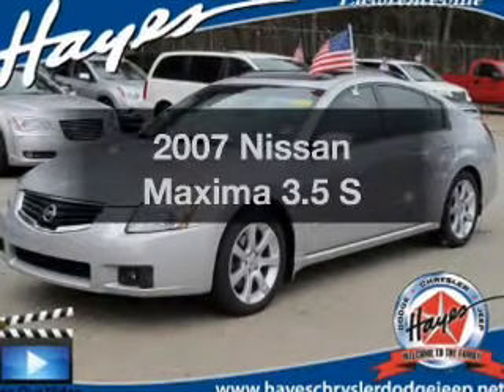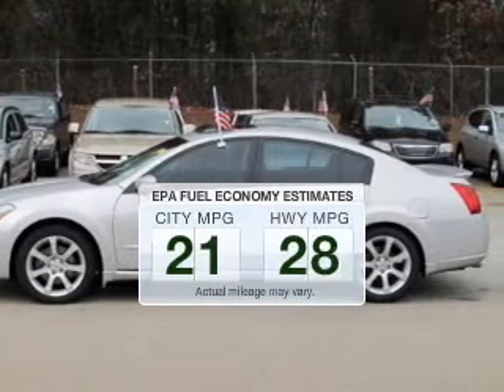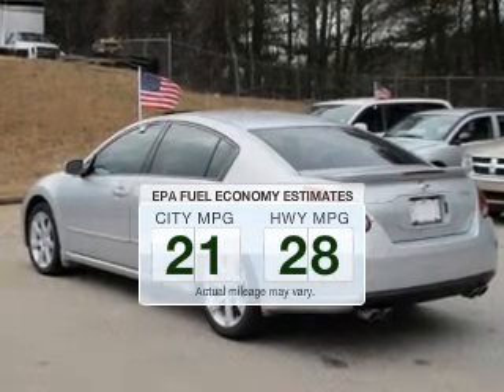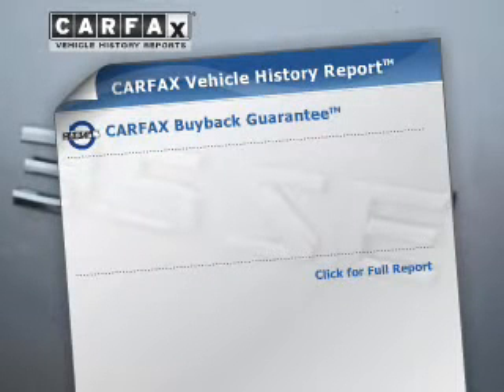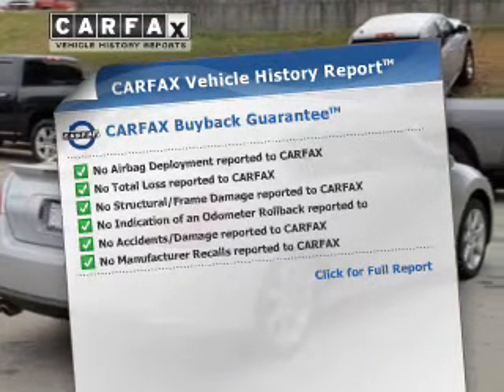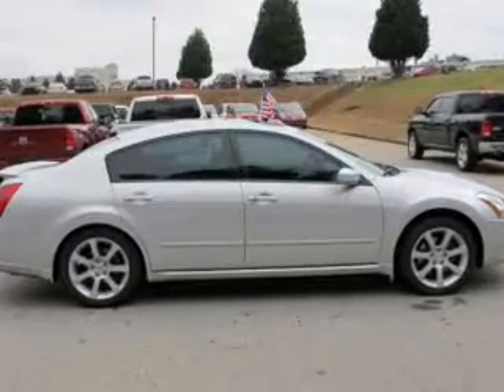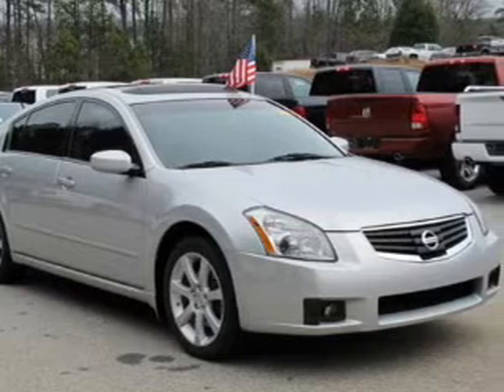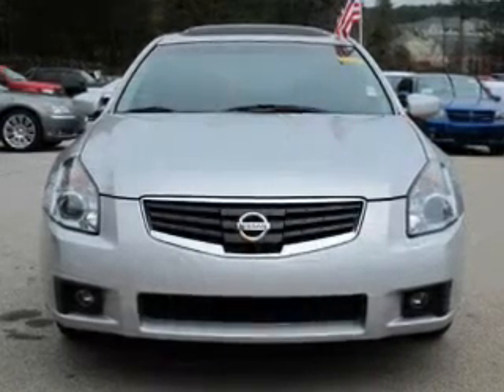2007 Nissan Maxima - Lawrenceville GA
Year: 2007
Make: Nissan
Model: Maxima
Trim: 3.5 S
Engine: 3.5 liter 6 cylinder 24 valve
Transmission: Automatic CVT
Color: Radiant Silver Metallic
Mileage: 60614
Address:
719 W. Pike St